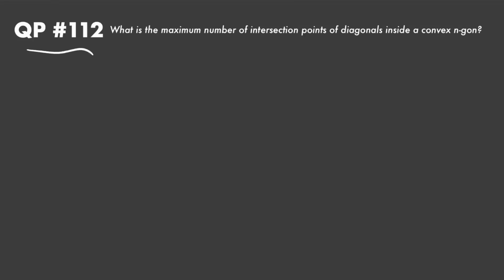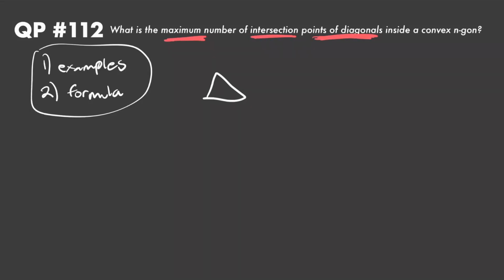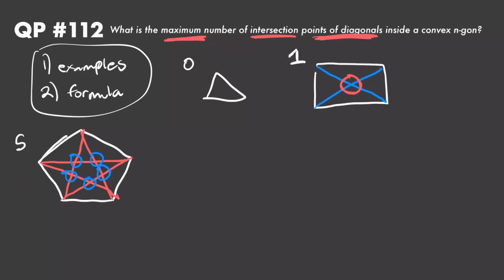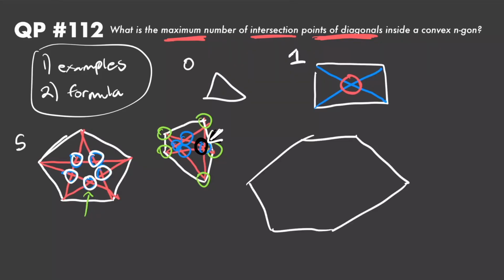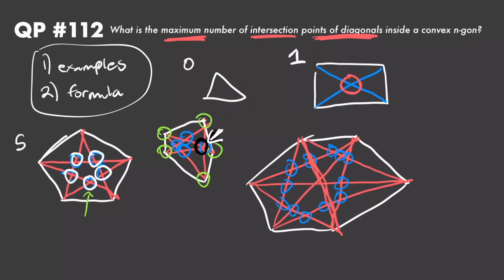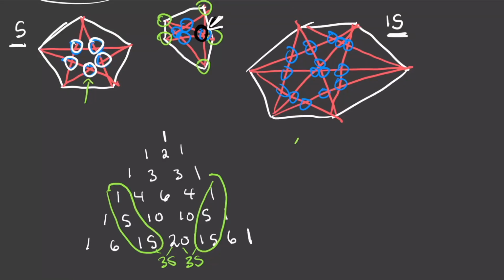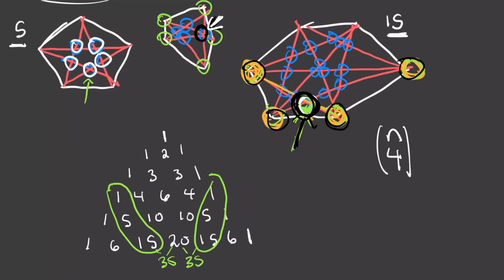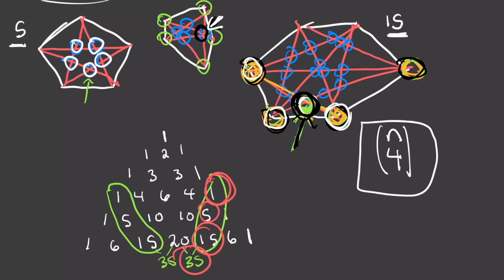Convex Polygon | QP #112